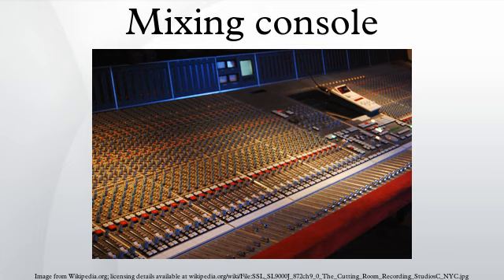Mixing console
In professional audio, a mixing console, or audio mixer, also called a mixing desk, audio production console, soundboard or simply mixer is an electronic device for combining (also called "mixing"), routing, and changing the level, timbre and/or dynamics of audio signals. A mixer can mix analog or digital signals, depending on the type of mixer. The modified signals (voltages or digital samples) are summed to produce the combined output signals.
Mixing consoles are used in many applications, including recording studios, public address systems, sound reinforcement systems, broadcasting, television, and film post-production. An example of a simple application would be to enable the signals that originated from two separate microphones (each being used by vocalists singing a duet, perhaps) to be heard through one set of speakers simultaneously. When used for live performances, the signal produced by the mixer will usually be sent directly to an amplifier, unless that particular mixer is "powered" or it is being connected to powered speakers. Among the highest quality bootleg recordings of live performances are the so-called soundboard recordings that are sourced from this mixer output to the speakers.